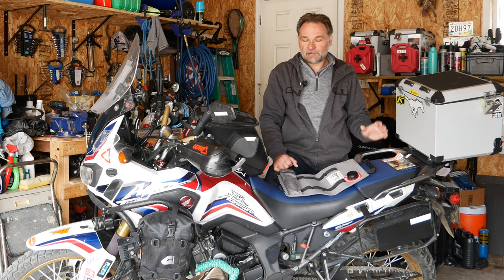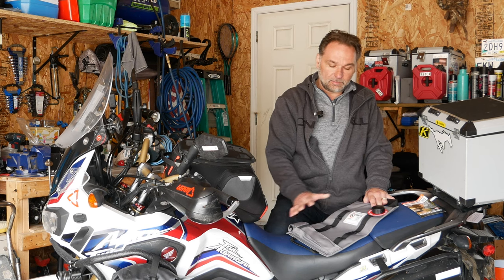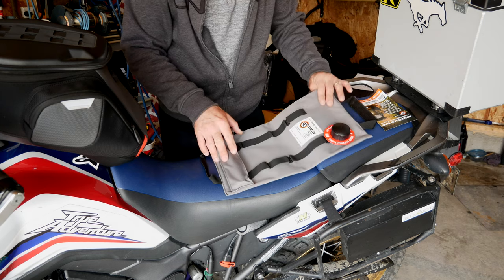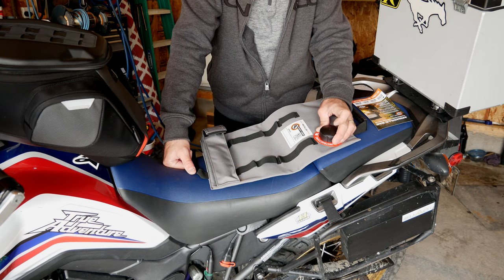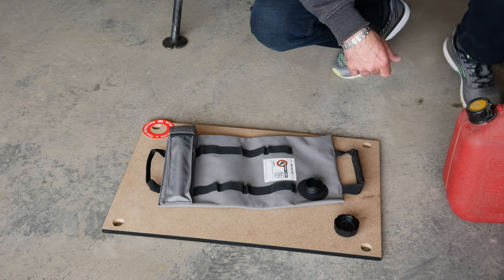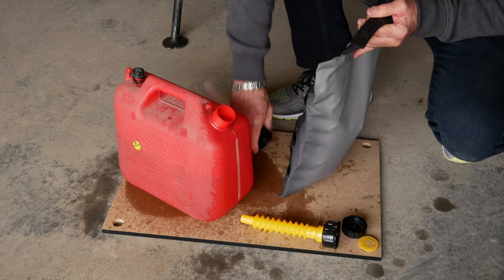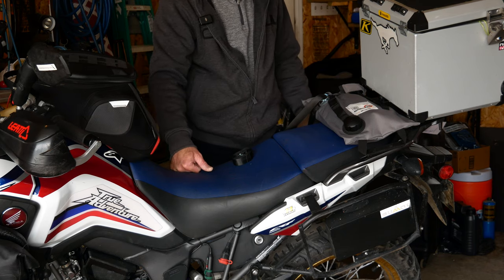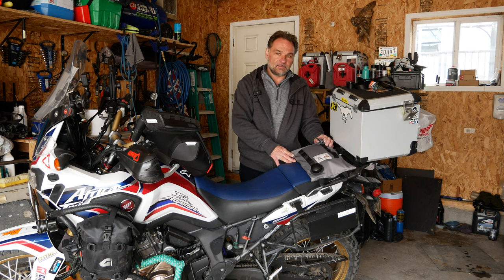1-gallon Motorcycle Fuel Bladder By Giant Loop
GIANT LOOP ARMADILLO 1 GAL MOTORCYCLE FUEL BLADDER

Armadillo Bag®, flexible, collapsible, lightweight, expedition-ready utility bladders for the safe transport and storage of liquid hydrocarbon products and other powersports and automotive fluids, available in 1-, 2-, 3- and 5-gallon sizes. Includes pour spout.
Armadillo Bag is not a portable fuel container as described by ASTM, EPA, ARB or other state and federal agencies. Armadillo Bag is NOT intended for fuel storage, transport or use as a gas bag in the USA. Armadillo Bag liquid power reservoir utility bladder is not a food-grade product, so we do not recommend its use for potable drinking water without filtration.
Two-layer construction: inner TPU bladder with protective Cordura® fabric outer sleeve.
Individually pressure tested to ensure leakproof performance.

Armadillo Bag® brings the convenience of super rugged, lightweight, collapsible Armadillo Bag® Expedition-Ready Liquid Power Reservoirs to international overland travelers, off-road racers and powersports enthusiasts across the globe. Giant Loop’s Armadillo Bags are avail s into a ball to defend itself, rugged expedition-ready Armadillo Bags are designed for the safe temporary storage and transport of a broad range of essential automotive and powersports fluids. When empty, Armadillo Bags can be rolled up or packed flat for convenient storage, and they weigh a fraction of rigid plastic and metal containers which remain the same size whether full or empty.
Employing a two-layer construction, Armadillo Bags feature an RF-welded inner bladder contained within and protected by a highly abrasion resistant sewn Cordura® outer sleeve. Webbing and rubber-molded handles provide easy anchors to hang the reservoirs while filling and installing the included pour spout, and to grip the bags while dispensing liquids. Webbing daisy chains run the length of Armadillo Bags to prevent them from sliding out from under tie-down straps. The included plastic pour spout conveniently stows away in a pocket on the outer sleeve.
Each inner reservoir is individually pressurized and tested at the factory, and finished Armadillo Bags are subjected to multi-point random testing and inspections. Although allowed usage depends on local laws, rules and regulations in the countries where Armadillo Bags are being used*, the materials themselves are compatible with hydrocarbon fuels, such as gasoline, diesel, kerosene and jet, as well as coolant, hydrocarbon based lubricants and other automotive and industrial fluids.
able in 1-, 2-, 3- and 5-gallon capacities.
Named after the tough desert dwelling armadillo (Spanish for “little armoured one”) that roll

Chapters:
0:00 Intro
0:56 Review
6:04 Filling the Bladder
8:49 Mounting the bag on motorcycle
10:08 Outro